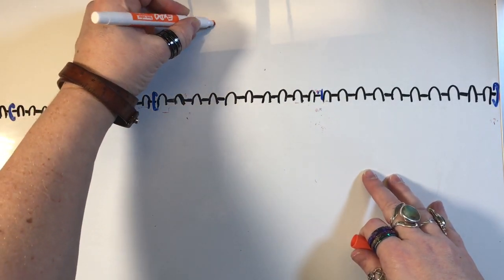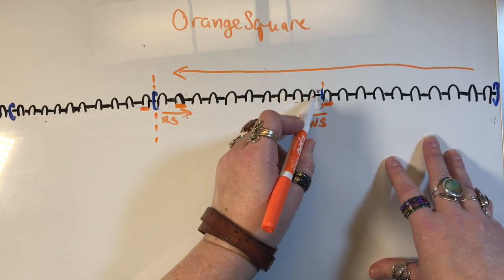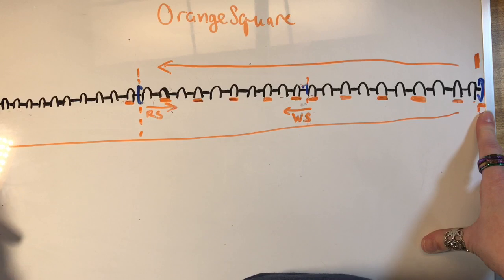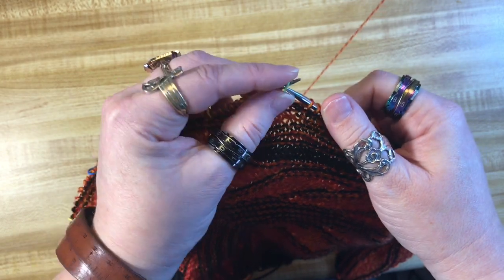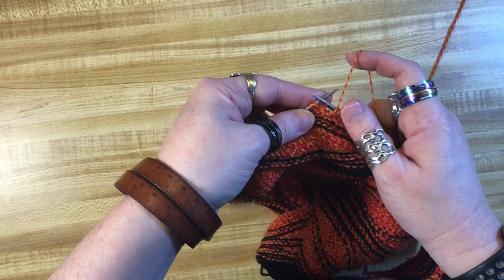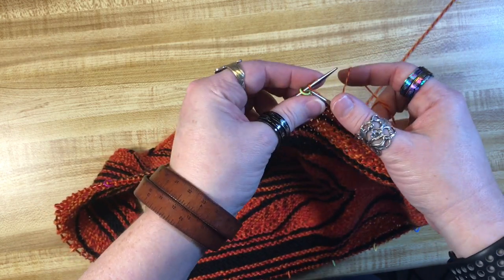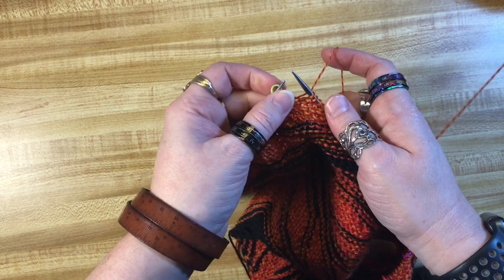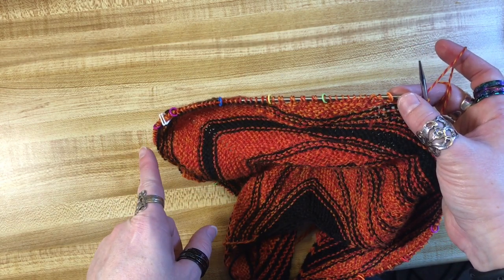Knitting: Papillon/Butterfly Orange Square Tips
This Monday at Sun Dragon Tips & Tricks we've been busy! Here is the second of a two-parter on assistance in making the Papillon by MarinJa Knits ( pattern are no shots of the pattern itself in the video, but if you buy the pattern and have questions when you get to the mentions of "Red Square" and "Orange Square," these two videos can help! I also review halfway through both how I do a Wrap & Turn on this pattern (which happens before a Red or Orange Square)

Part two is Orange Square!

***Please note, even if I mention virtual classes in the video, it was filmed at the beginning of the pandemic when we had more time for virtual classes. As of 2022, we do not have a virtual class option.***